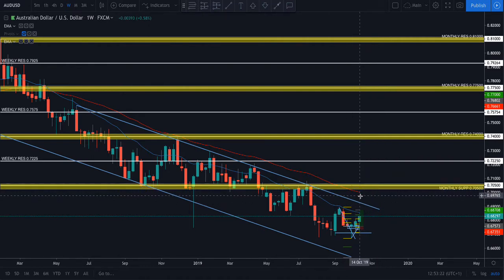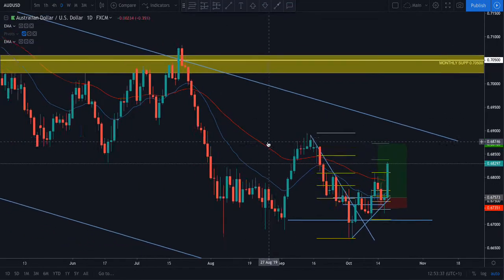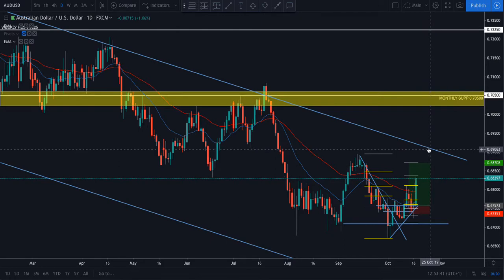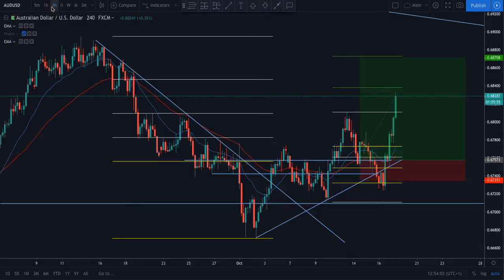AUDUSD -1% loss trade recap TRADE FOREX ANALYSIS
Taken on support and a rejection of 4hr 50ema along with other confluences

Forex and commodities trader, based in the UK.

TRADING BOOK ON AMAZON

Thanks

Charlie